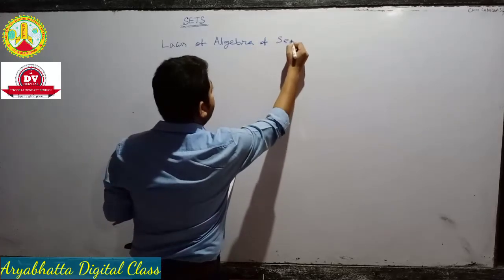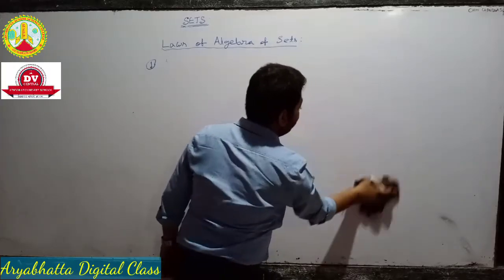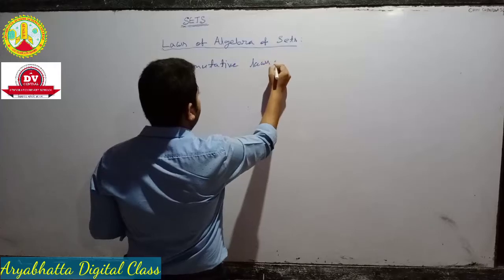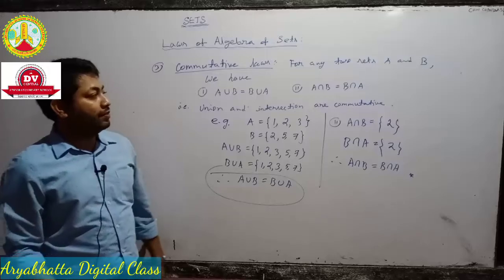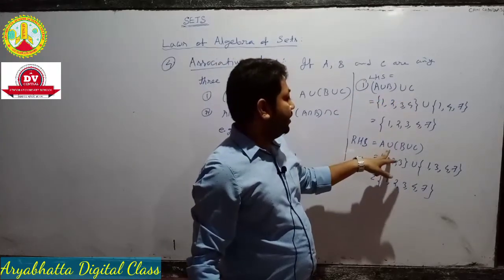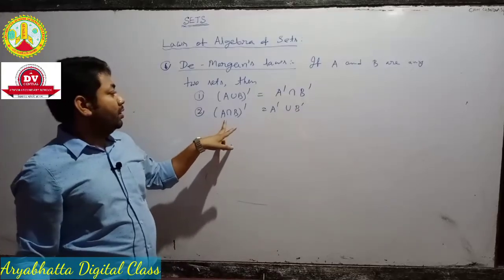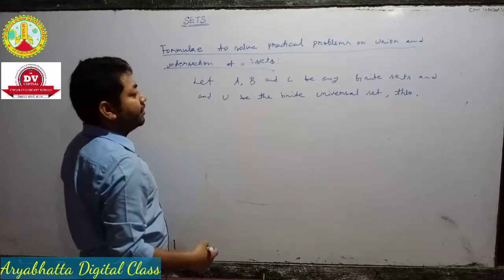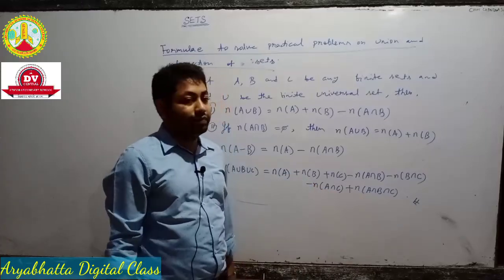Class 11 | Mathematics | Chapter 1 | Sets | Lecture 3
Aryabhatta Digital Class: Laws of Algebra of sets, Formulae to solve practical problems on union and intersection of sets